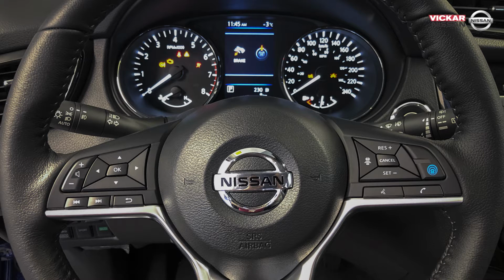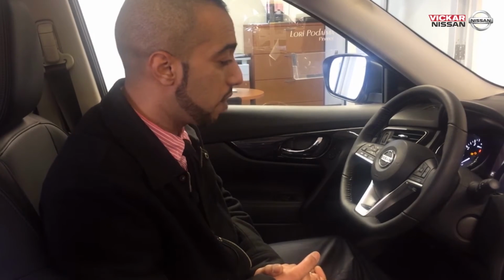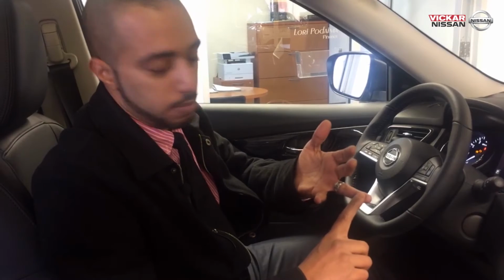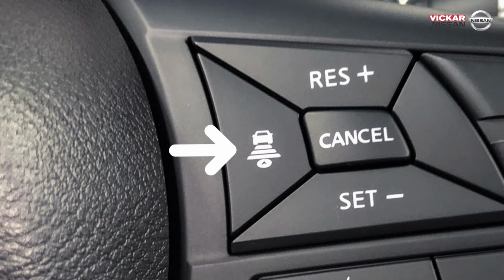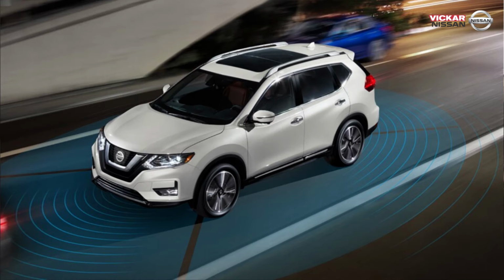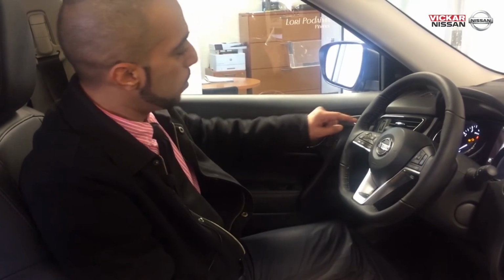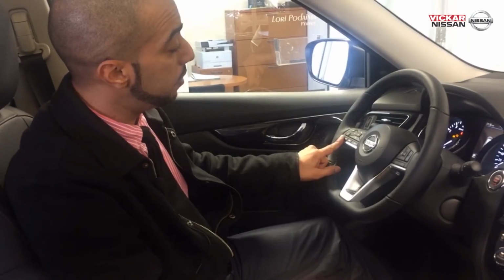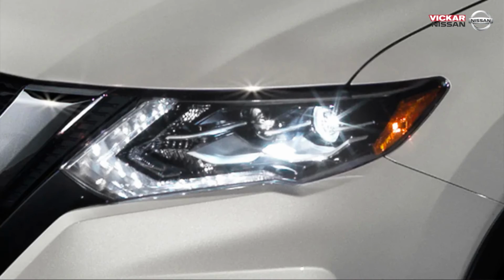Introducing The 2020 Nissan Rogue by Vickar Nissan - Part2